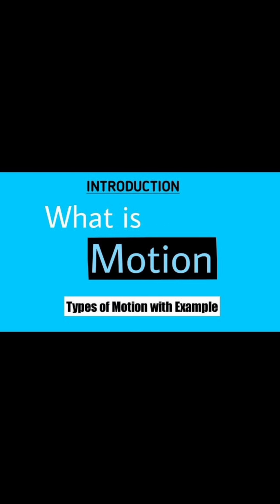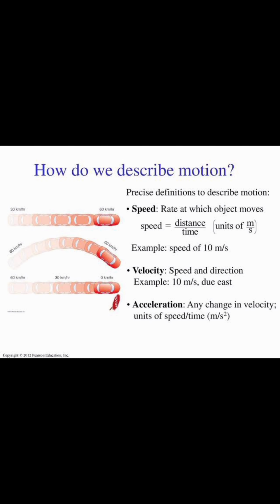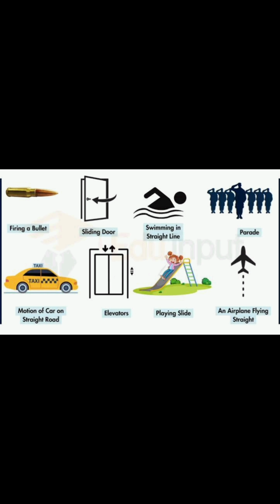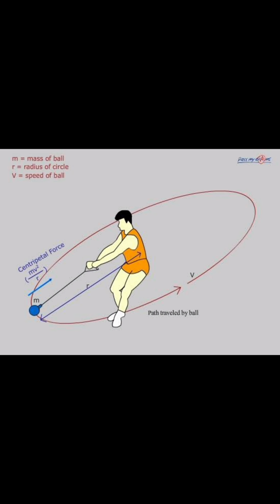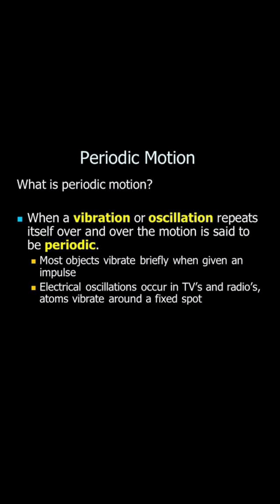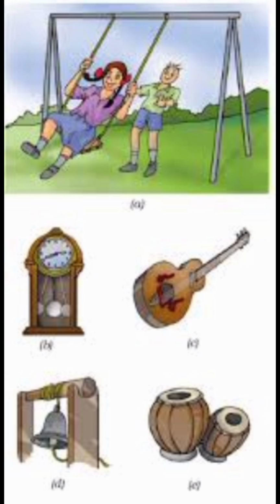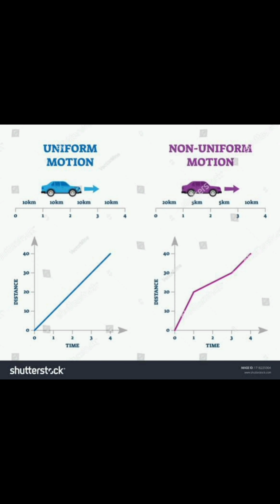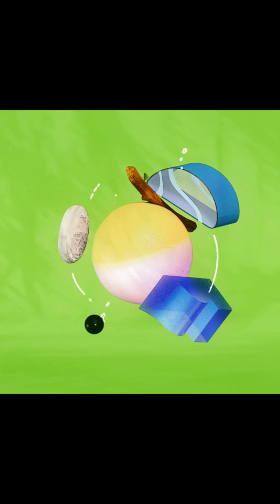🚀 "Motion is the rhythm of the universe—everything moves, even when it seems still!"